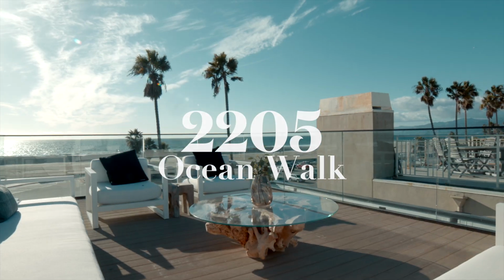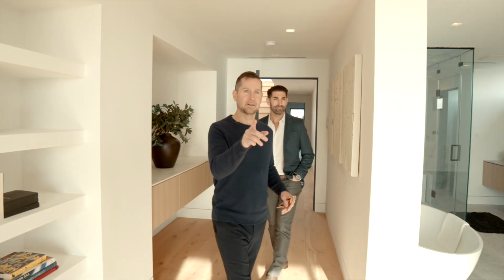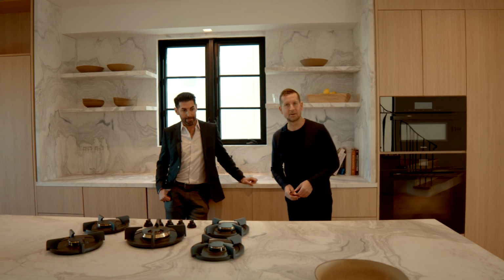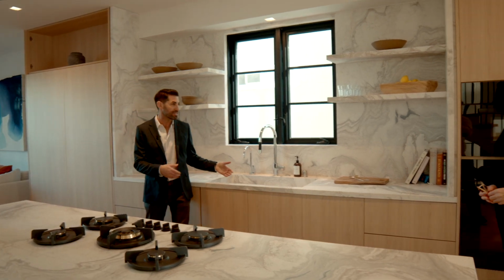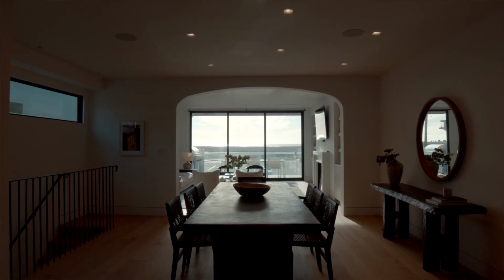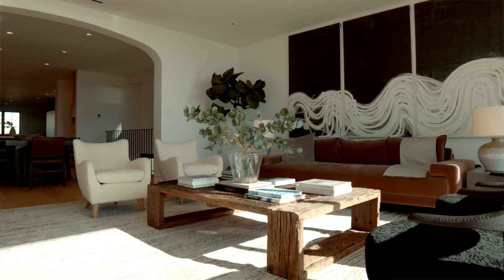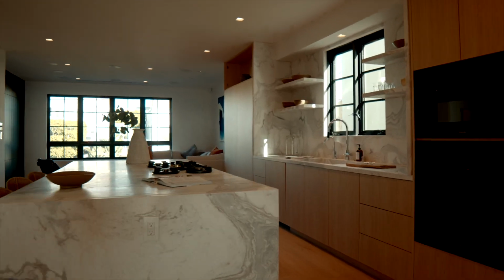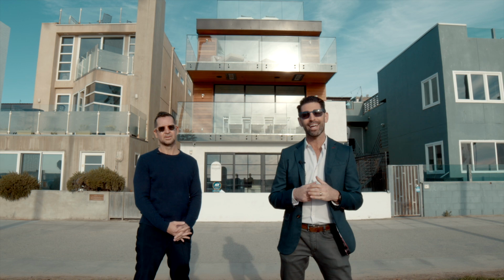$9,450,000 | Home on The Beach in Venice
Feroz Taj shows Jon Grauman their new listing in Venice Beach. With impeccable ocean views and staging that makes this home a dream to live in.

Check out more Real Estate Related Content with Experts in the Industry.

A conversation about the Luxury Real Estate Market with Mauricio Umansky, Santiago Arana, Billy Rose - Founders of The Agency

A conversation with Ben Belack & Zack Goldsmith on Rising Interests Rates and the state of inventory in the California Real Estate Market

Grauman Rosenfeld joins Netflix Real Estate Slate of Shows with The Agency's upcoming show "Buying Beverly Hills" Coming Fall 2022.

The Grauman Rosenfeld Group is a full-service, luxury real estate team and lifestyle company representing clients worldwide in a broad spectrum of classes, including residential, new development, resort real estate, residential leasing, and luxury vacation rentals. Founded by two of the country’s top real estate agents, Jon Grauman and Adam Rosenfeld, they bring their industry expertise, leadership, and stellar portfolio to the Grauman Rosenfeld Group. The duo has achieved a combined total of more than 3 billion in sales. The team is powered by The Agency and extends far beyond what a conventional brokerage firm offers.